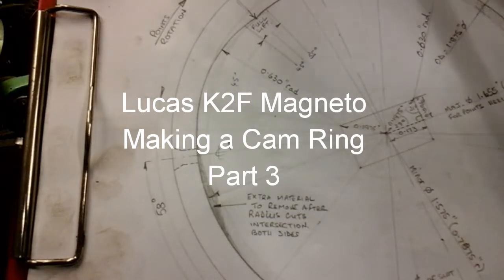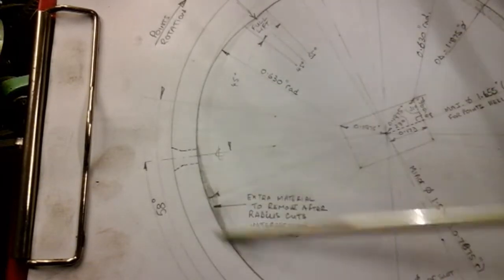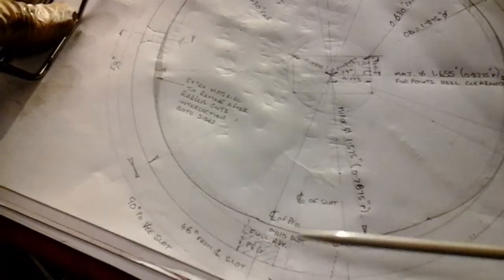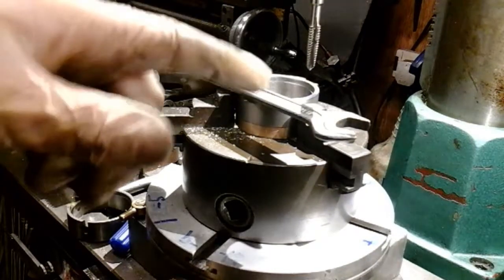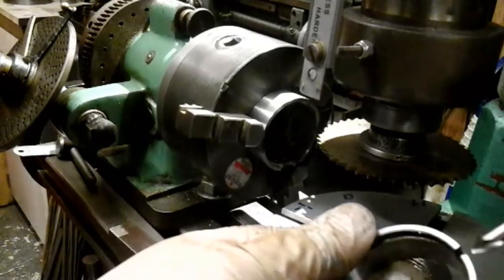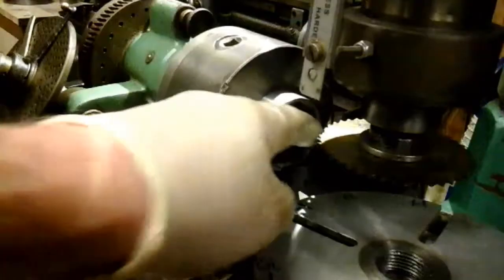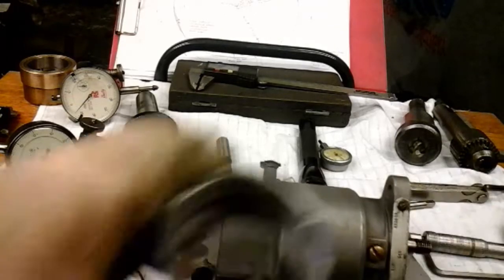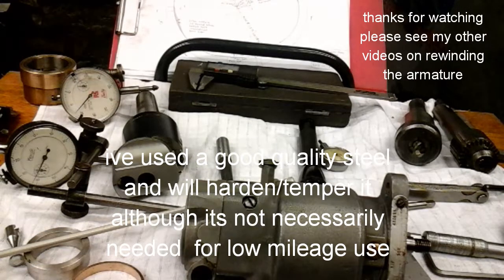Lucas k2f Magneto Making a Cam Ring Part 3.....mr factotum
Continuation of Magneto Repair, these 3 parts show how i worked out the cam lobe angles, dimensions and positions and accurately manufactured on a budget milling machine. see my other videos on making a fixture for my myford lathe to rewind the magneto armature, also making a vacuum chamber